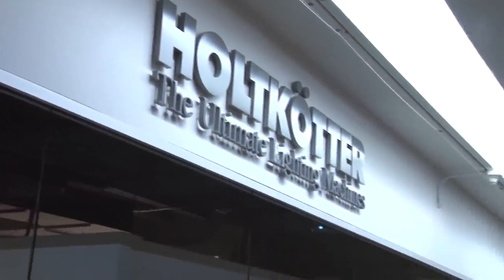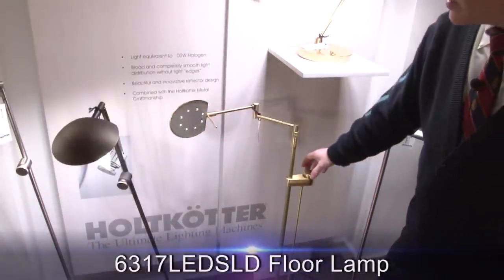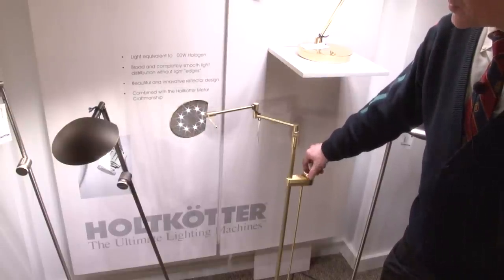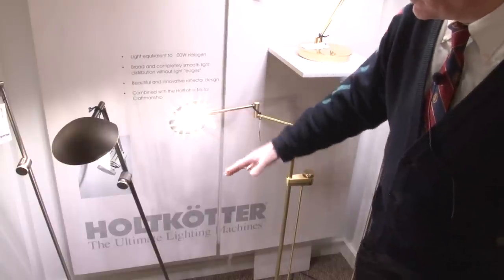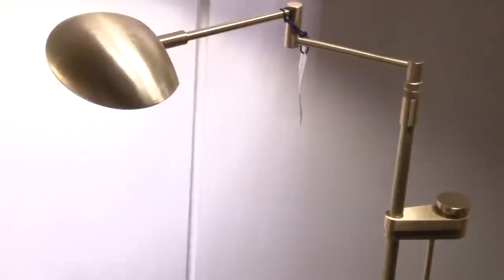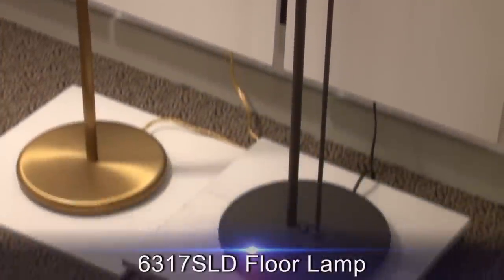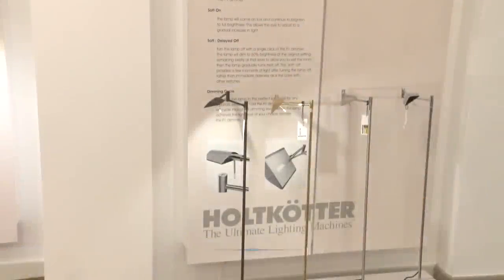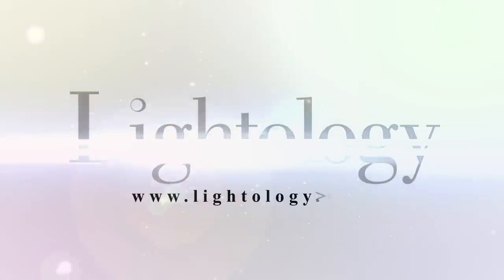Holkotter Leuchten - New Modern LED Lamps and Lighting 2013 - Lightology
Tune in with Lightology and go behind the scenes with Holtkotter Lighting at Dallas International Lighting Market—the industry's largest event of the year. Hear from designers and get an inside look at the latest lighting trends, innovative product designs, and LED lighting technology. Top brands like Holtkotter show you what's hot in lighting for 2013.

Holtkotter President Paul Eusterbrock demonstrates the brand's devotion to the technical, functional and design challenges of modern lighting. Holtkotter's sleek and contemporary LED desk lamps and reading lamps, including the 6317 LEDSLD floor lamp and 9680 P1LED floor lamp, are triumphs of technology and design.